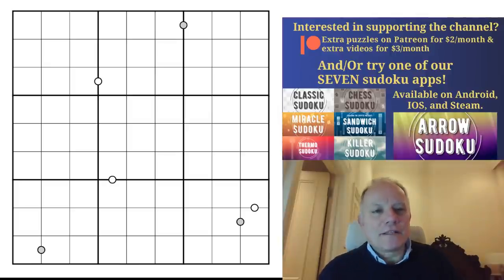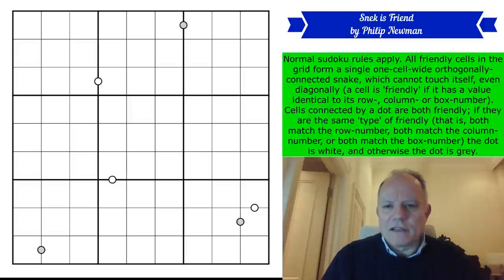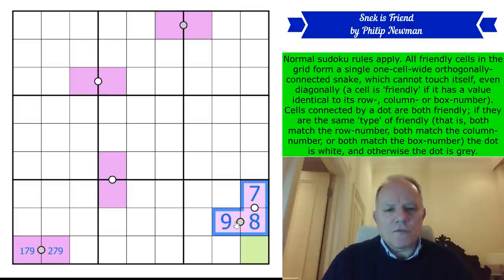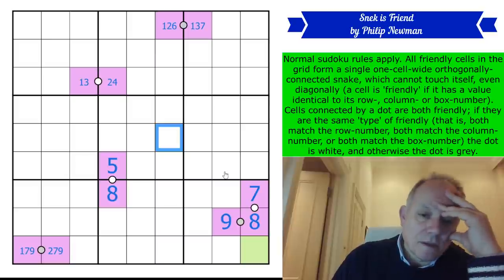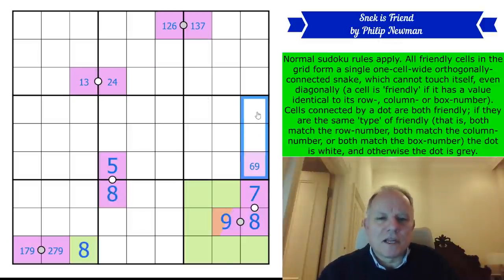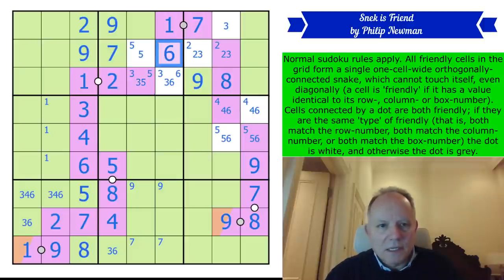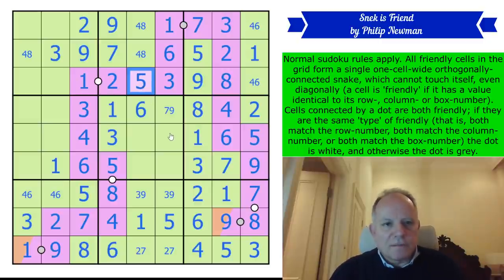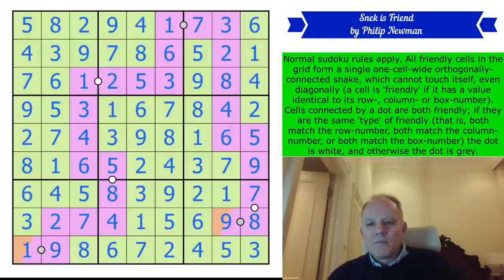The Friendly Snake that doesn't Touch Itself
Here's where you can try Snek is Friend by Philip Newman Normal sudoku rules apply. All friendly cells in the grid form a single one-cell-wide orthogonally-connected snake, which cannot touch itself, even diagonally (a cell is 'friendly' if it has a value identical to its row-, column- or box-number).  Cells connected by a dot are both friendly; if they are the same 'type' of friendly (that is, both match the row-number, both match the column-number, or both match the box-number) the dot is white, and otherwise the dot is grey.
Our New App ◀ NOW AVAILABLE - You can now input your own classic sudoku puzzles into our software using our new App! The app also comes with 12 handmade puzzles from us and it is NOW AVAILABLE at these links:

▶Music◀
▶SOFTWARE◀
▶Logo Design◀
Melvyn Mainini

Joel Blundell
▶ABOUT US◀